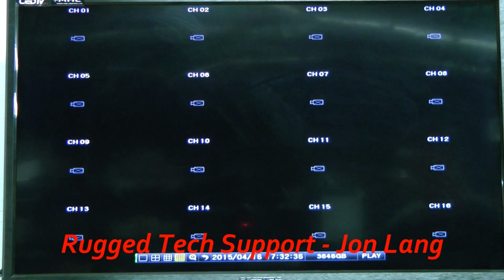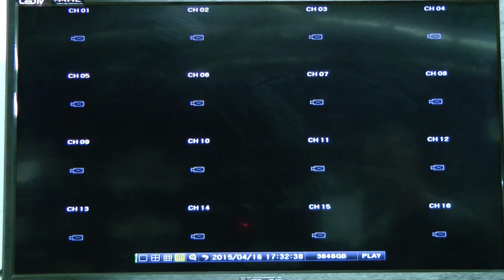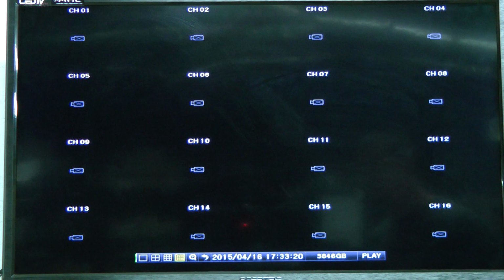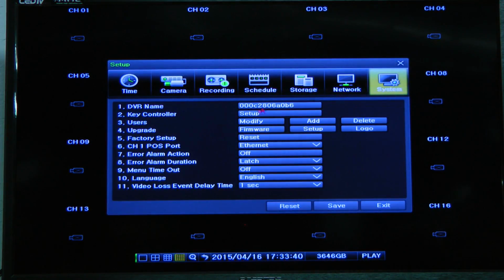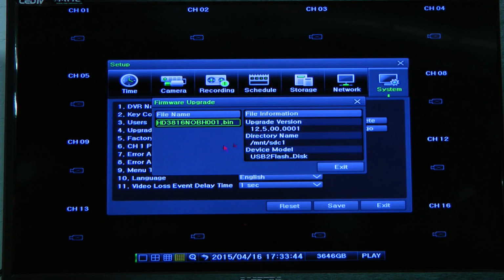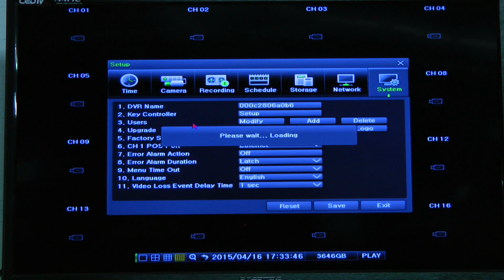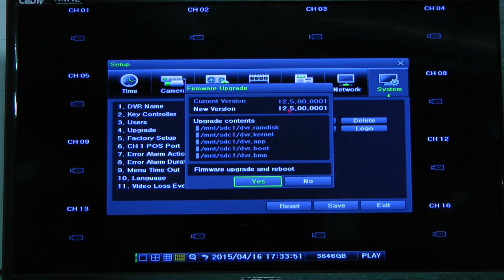Upgrade Firmware At The DVR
How To Upgrade Your DVRs Firmware directly at your DVR